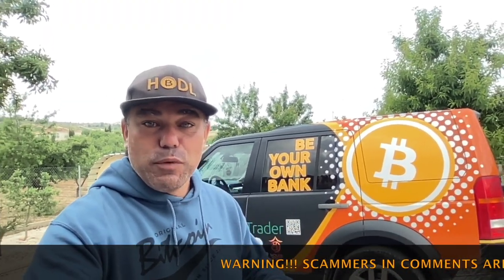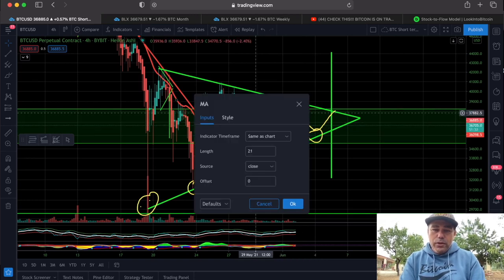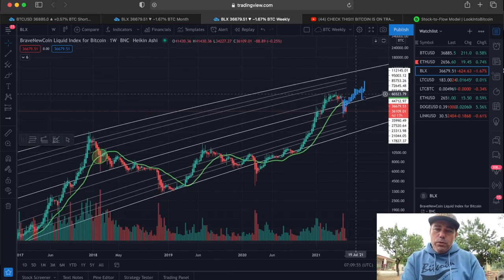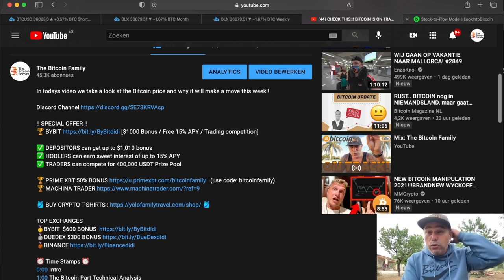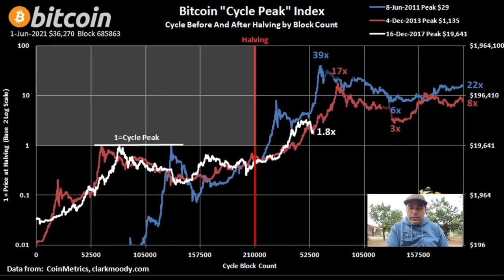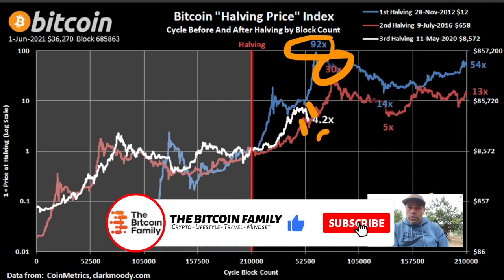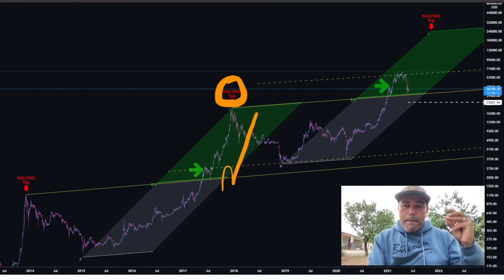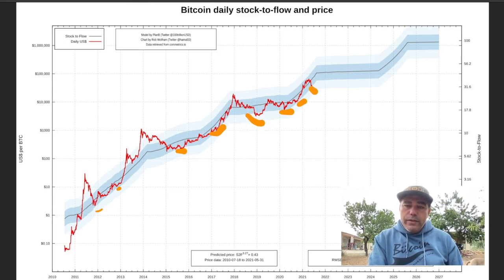⚠️ UNIQUE!!! THIS BITCOIN CHART IS A MUST SEE!!! NEVER SAW IT LIKE THIS BEFORE!!!⚠️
In todays video we take a look at the Bitcoin price and a very special chart I have never seen before!!!

⏰ Time Stamps ⏰
0:00 Intro
1:00 The Bitcoin Part Technical Analysis